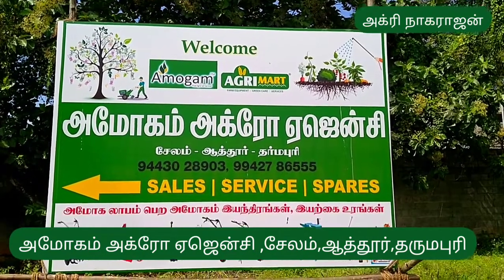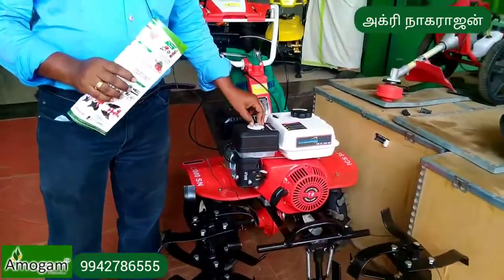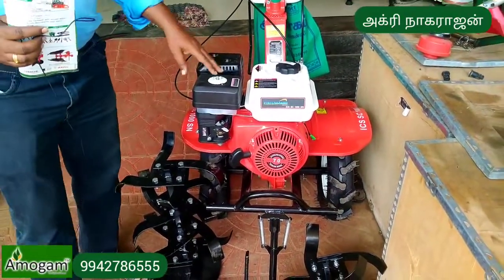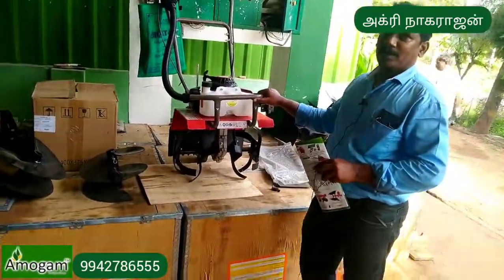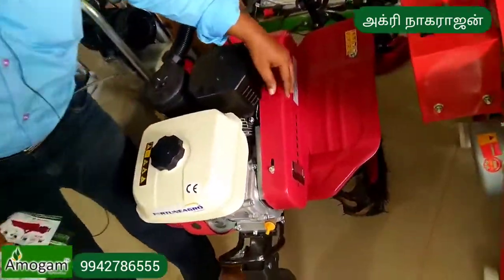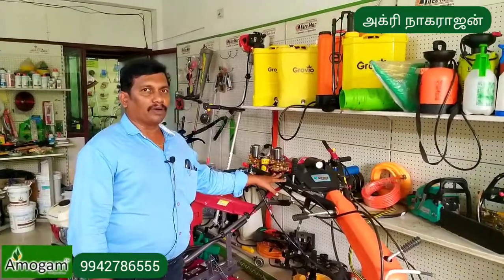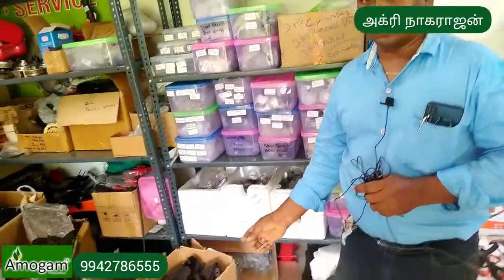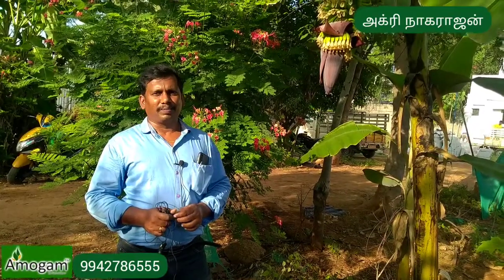Agri Mart - Amogam Agro Agency - Salem/Attur/Dharmapuri -9942786555.விவசாய இயந்திரங்கள்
Agri Mart - Amogam Agro Agency - Salem/Attur/Dharmapuri -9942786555.விவசாய இயந்திரங்கள் வாங்க,, ! வாங்க